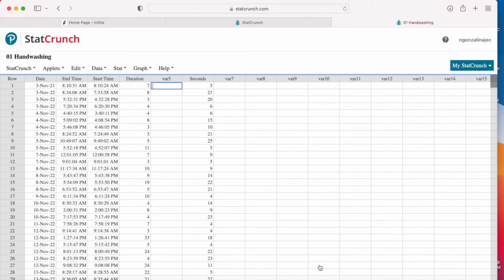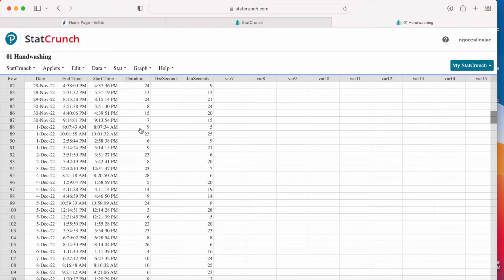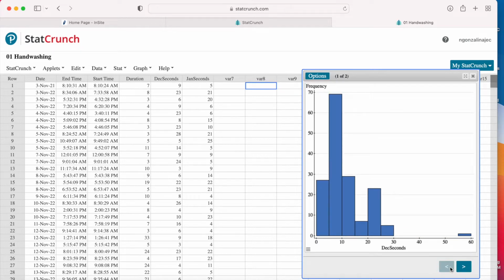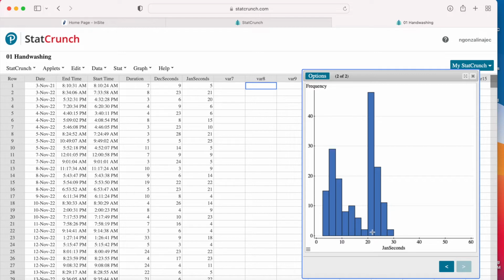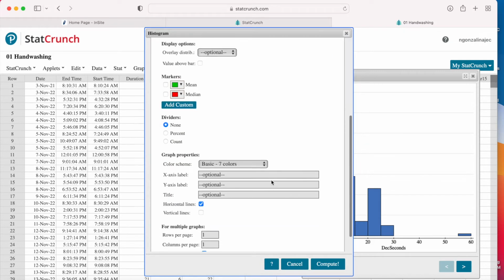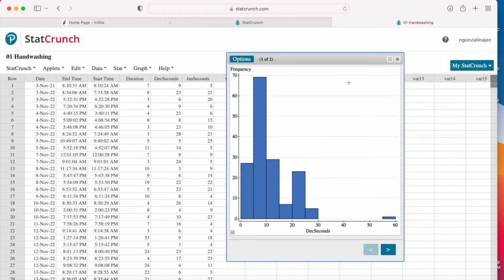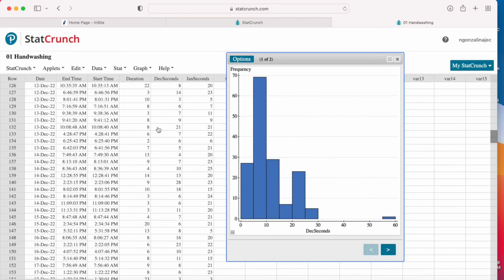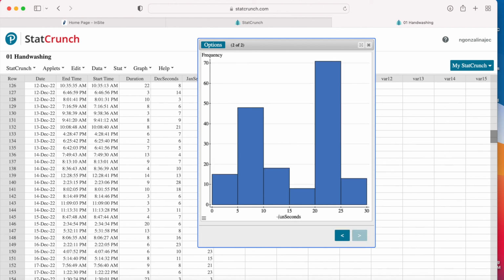Comparing histograms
In this video, Professor Gonzalinajec creates and compares two histograms.